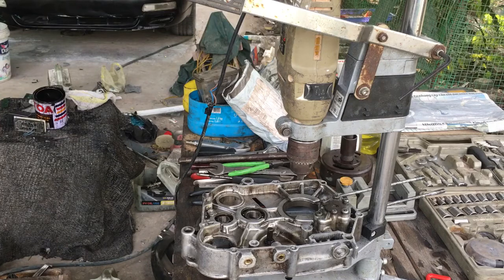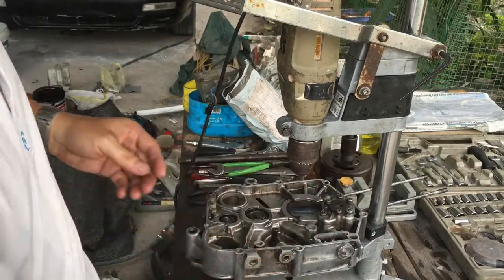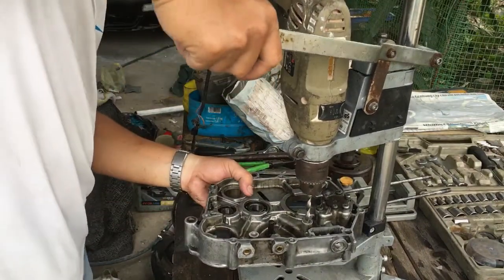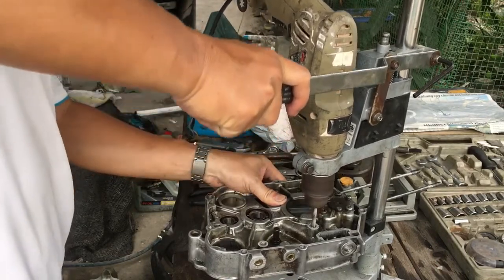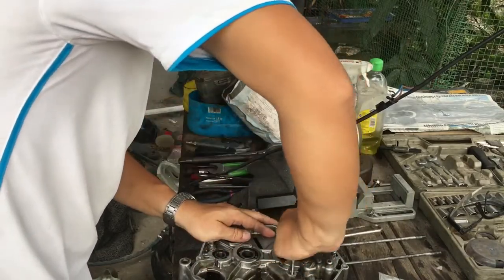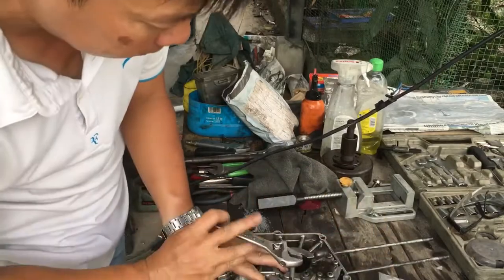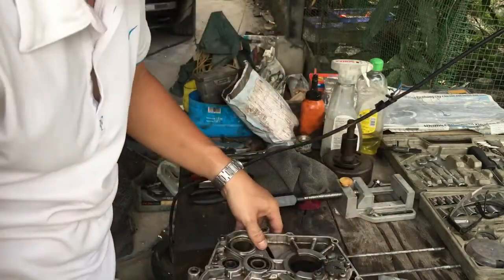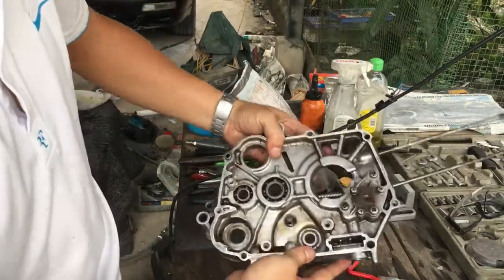Hướng dẫn khoan, đóng sơ mi ren răng bu long, ốc tán bị tuôn răng với máy khoan tay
Hướng dẫn khoan, đóng sơ mi ren răng bu long, ốc tán với máy khoan tay
Mình đang làm lại máy xe Honda Win 100 của mình.
Ép dên, làm bạc piston, xoáy xú páp.
Máy xe mình bị tuôn răng mấy con ốc, trong video này mình sẽ khoan và đóng sơ mi các con ốc này lại.
Cảm ơn các bạn đã theo dõi video